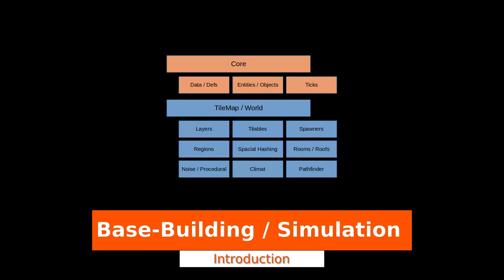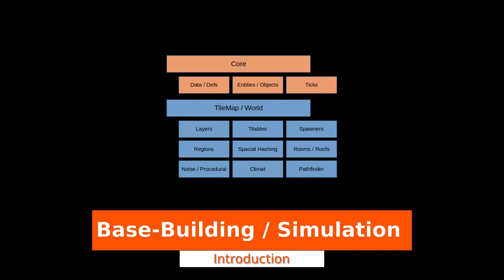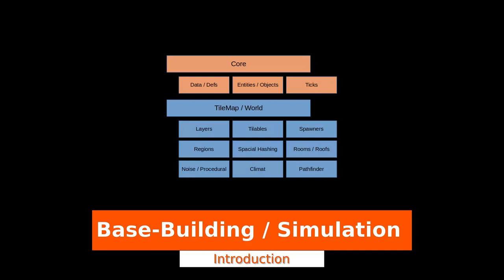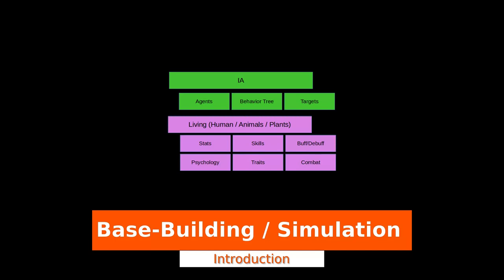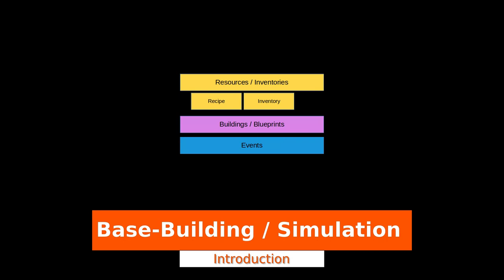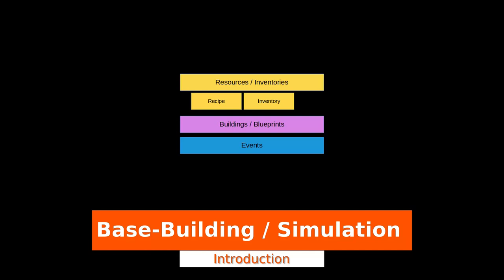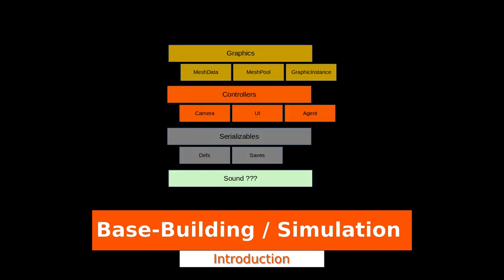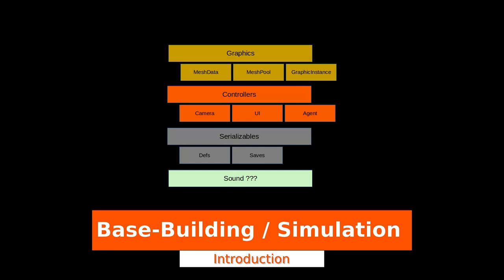Base-Building / Simulation Game Tutorial in Unity - Introduction